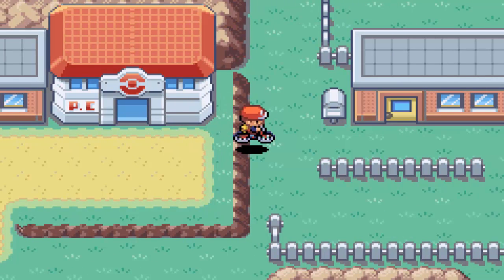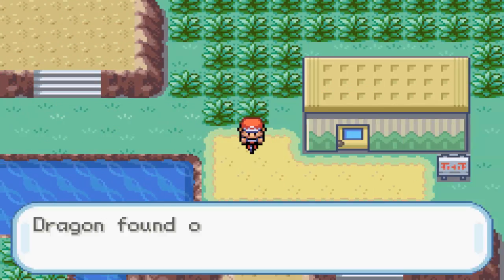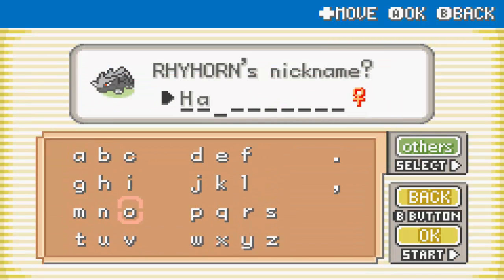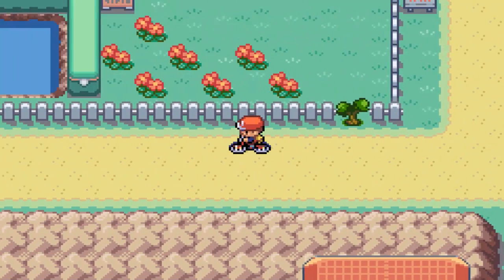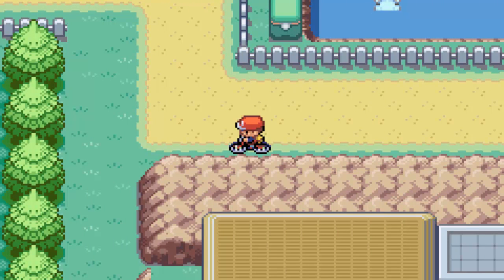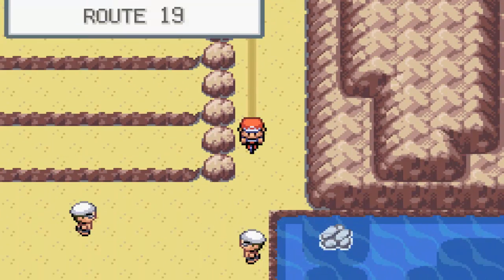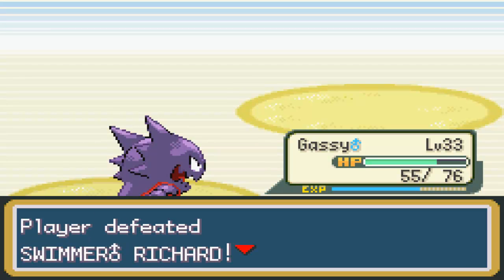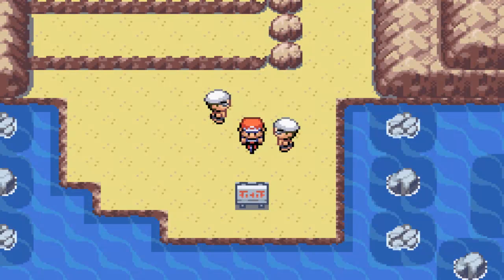Let's Play Pokemon Fire Red Part 35 - Safari Zone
PA DING DONG YOUR TIME IS UP! HMs out the wahzoo too.